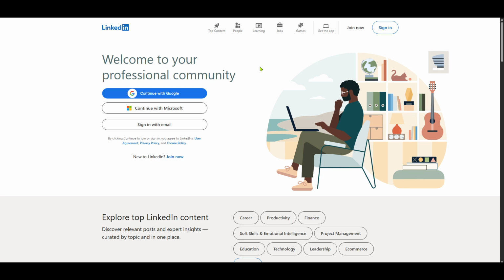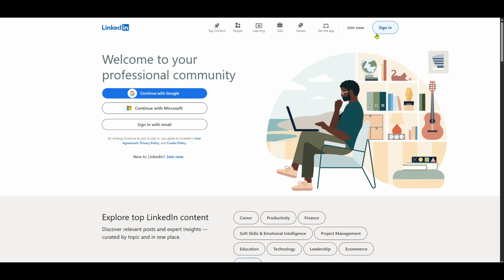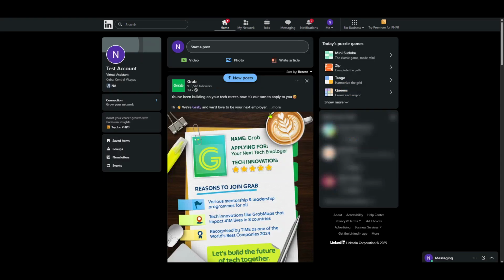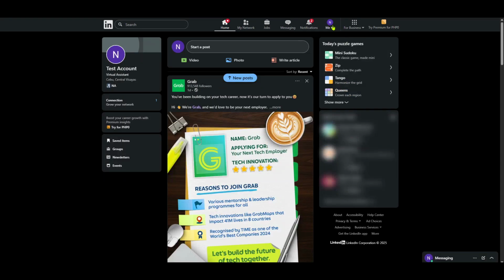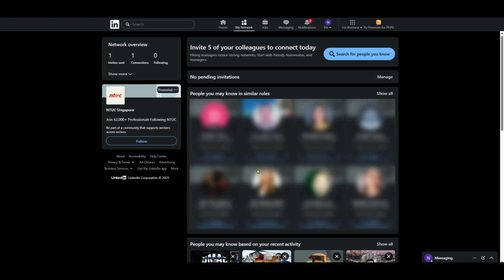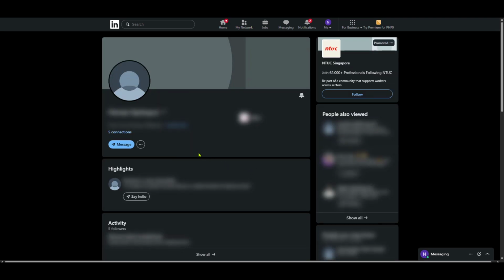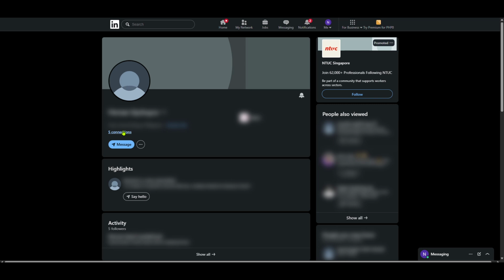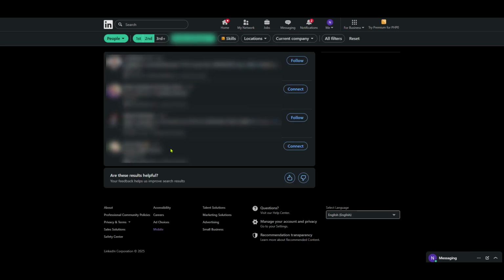How To View Someone Else’S Linkedin Connections [2025 Guide]